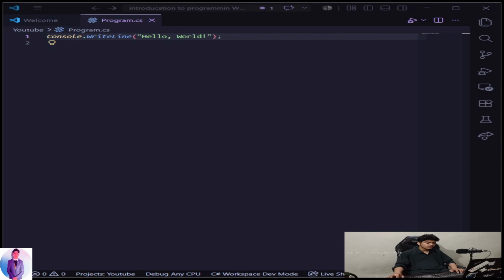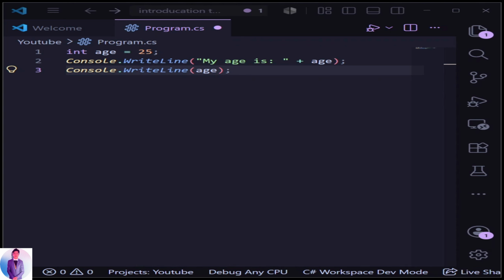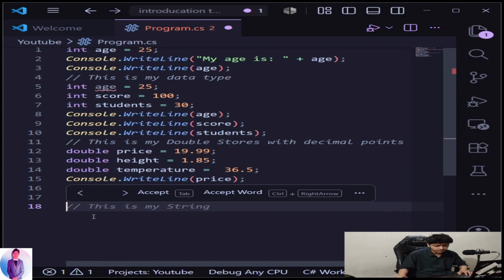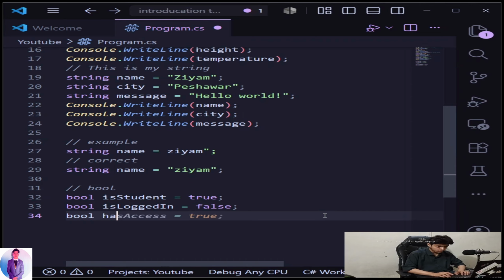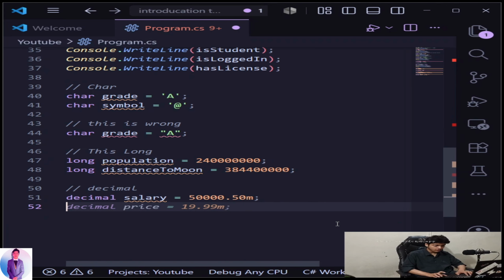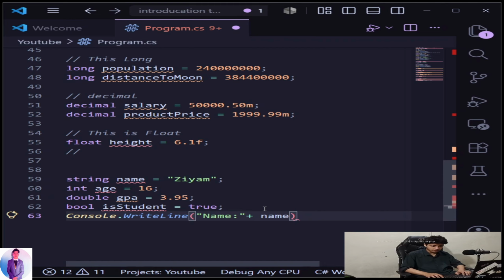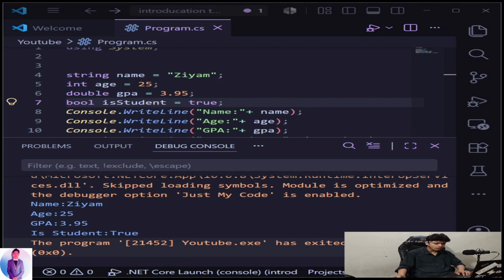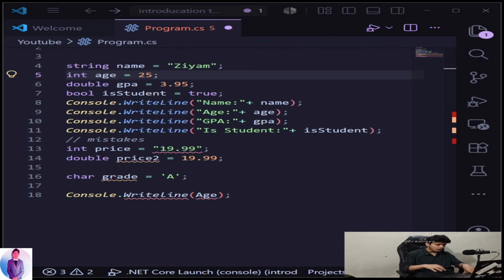C# Variables and Data Types Tutorial for Beginners | Complete Guide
Welcome to the very first lesson of my C# Programming Series!

In this beginner-friendly tutorial, you'll learn the fundamentals of Variables and Data Types in C#. These concepts form the foundation of programming and are essential before moving on to topics like user input, conditions, loops, and object-oriented programming.

By the end of this lesson, you'll be able to create variables, store different types of data, understand the most commonly used C# data types, and avoid common beginner mistakes.

✔ Integer (int)

✔ Double

✔ String

✔ Boolean (bool)

✔ Character (char)

✔ Long

✔ Float

✔ Decimal

✔ Practical Examples

 Technologies Used:

• C#

• .NET

 This Video Is Perfect For:

• Complete Beginners

• Anyone Interested in C#

 Chapters:

00:00 Introduction

01:00 What is a Variable?

05:30 Understanding Data Types

18:00 Practical Example

25:00 Variable Naming Rules

29:00 Common Mistakes

32:00 Conclusion

• C# Programming

• Web Development

• Game Development

• Programming Projects

• Tech Education